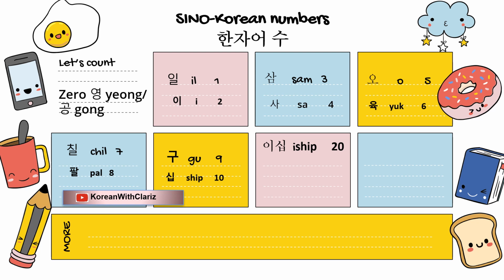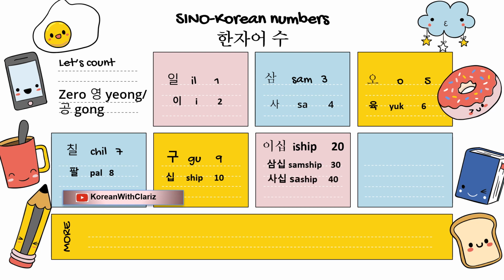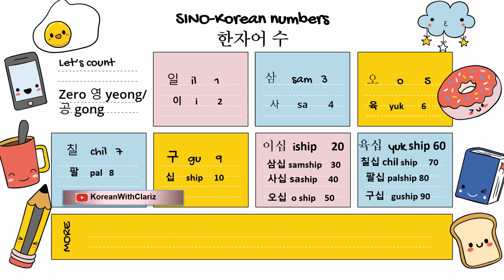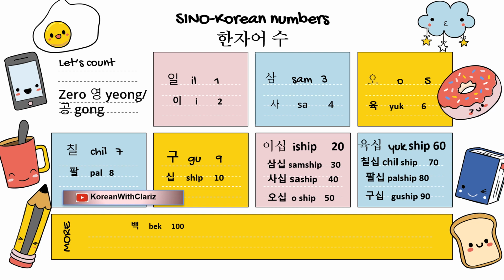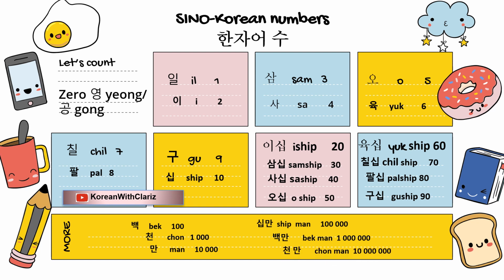How to Count in Korean - Korean with Clariz - Korean as Foreign Language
In this video, you will learn how to count using the Sino-Korean numbers. You can also practice to read it while watching. The video includes reading numbers when talking about Korean Won, phone numbers, months, minutes, and numbers with long digits, etc.

And I will try my best to make a video of it for you.

Credits to Slide Go for the cute presentation in this video :)